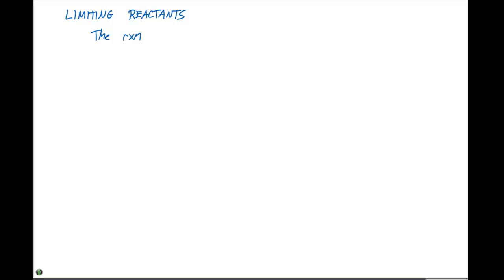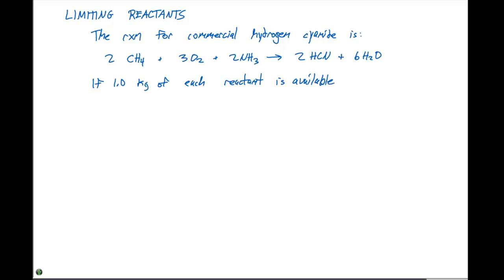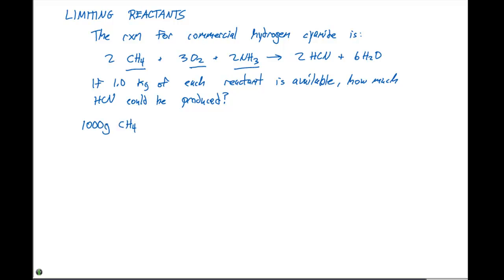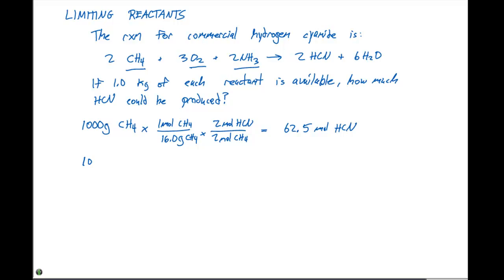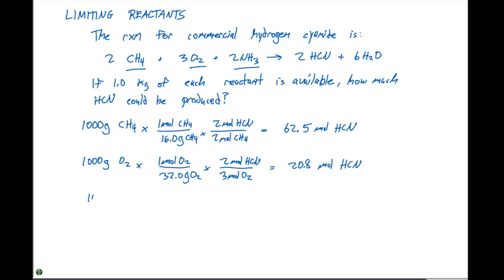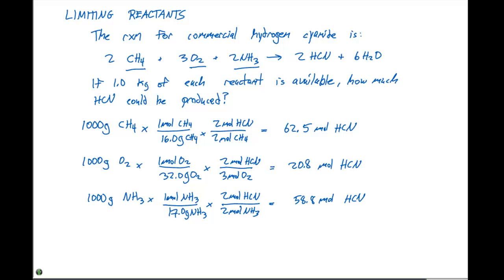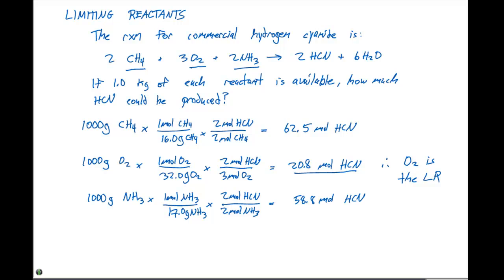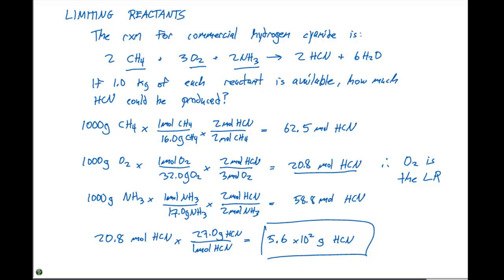3.7 Limiting Reactants